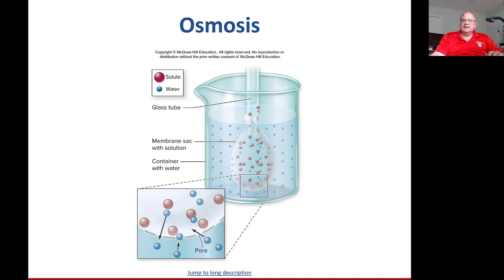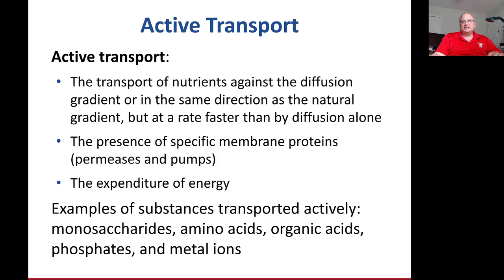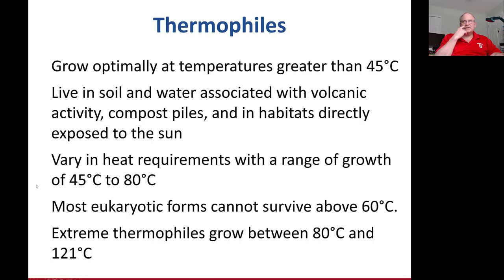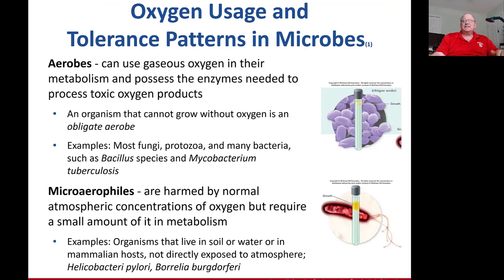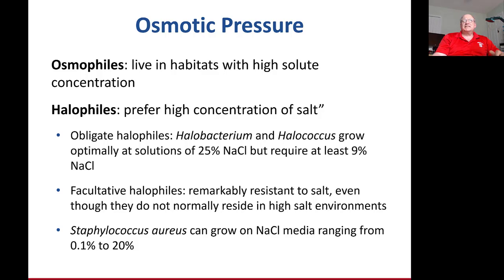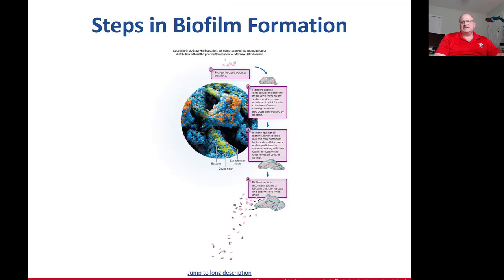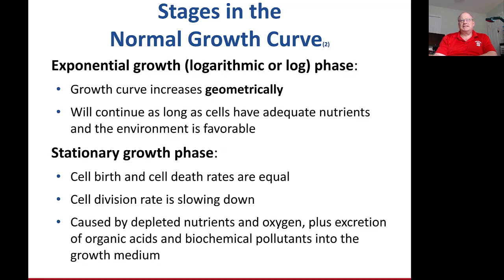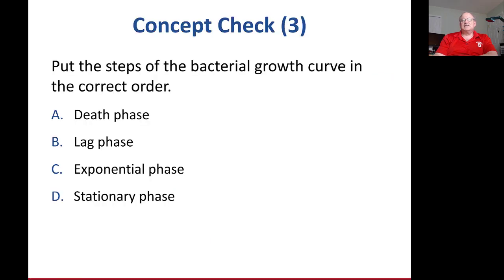Chapter 6 Bio175 Part 2